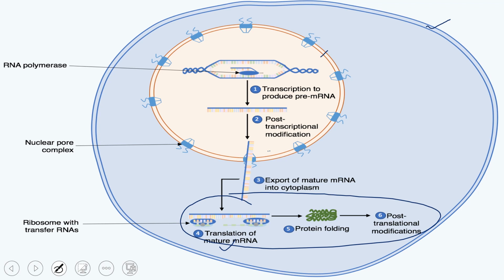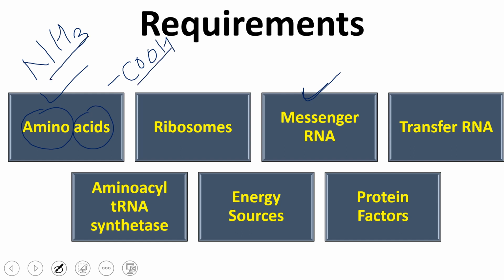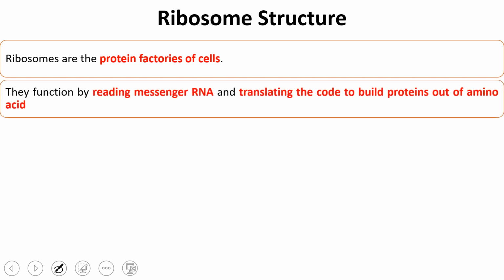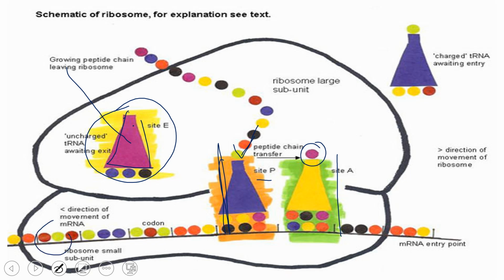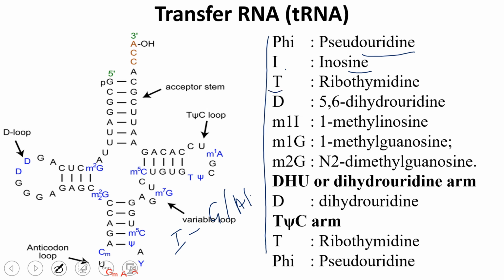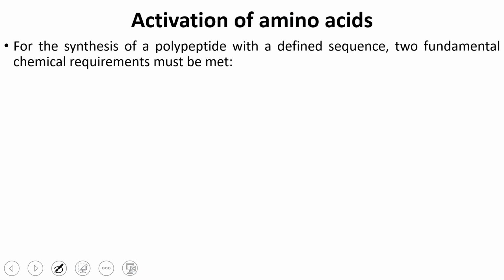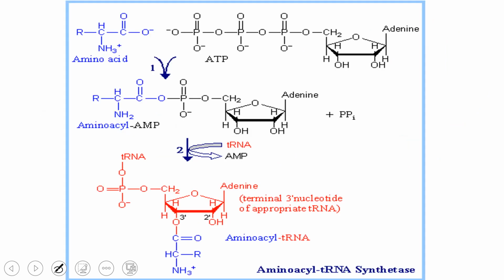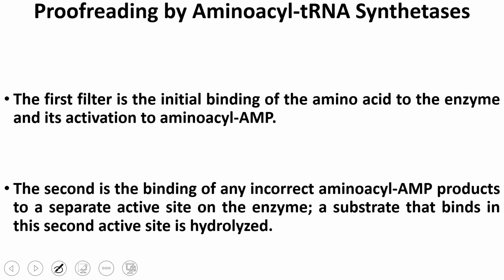Protein Synthesis (Translation)- Part-1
Protein Synthesis/DNA to Protein /प्रोटीन संश्लेषण proteinsynthesis protein-sanshleshan